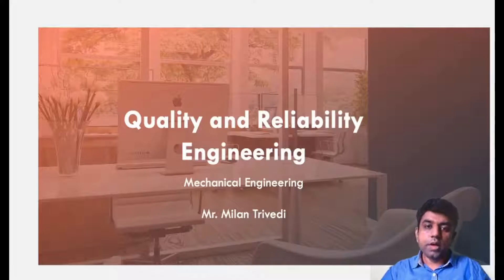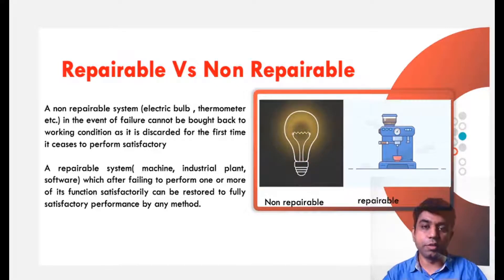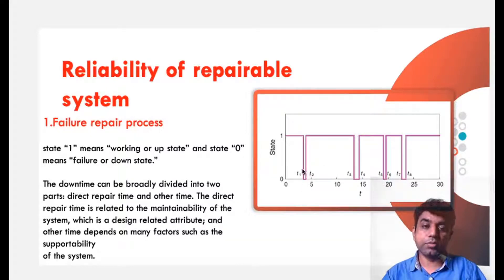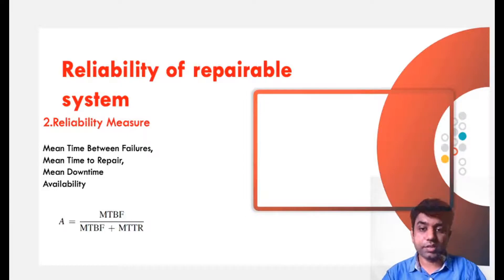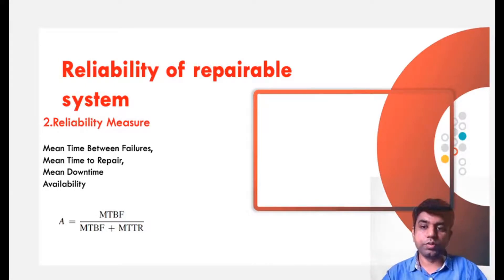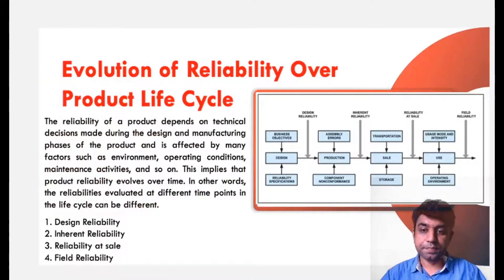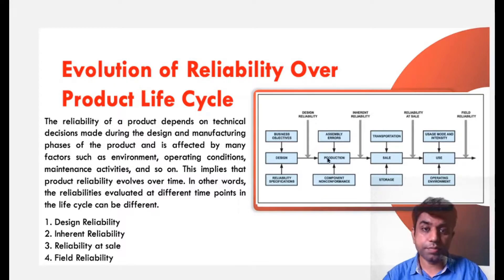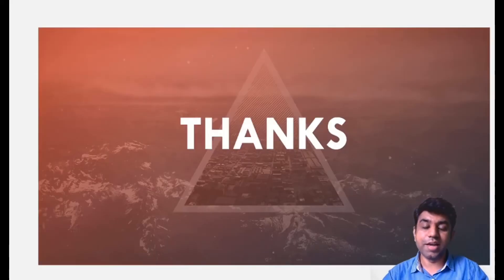L 26 Reliability of Repairable System,Evolution I Quality and Reliability Engineering I Mechanical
Reliability of Repairable System
Evolution of Reliability